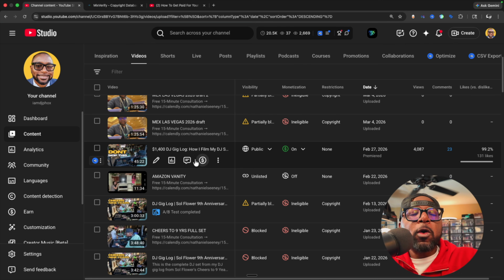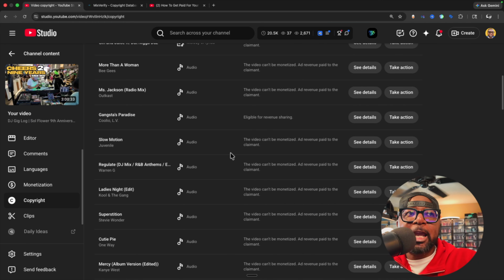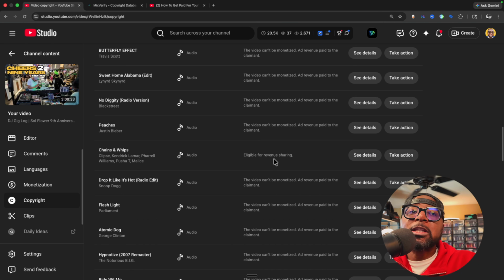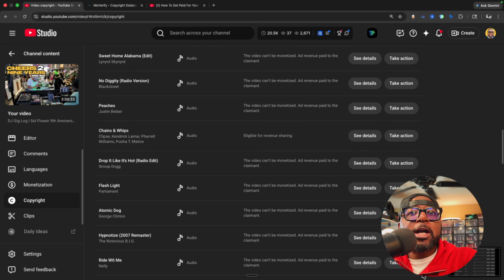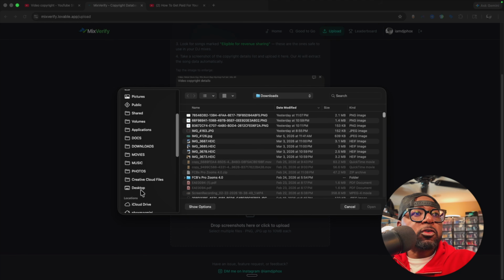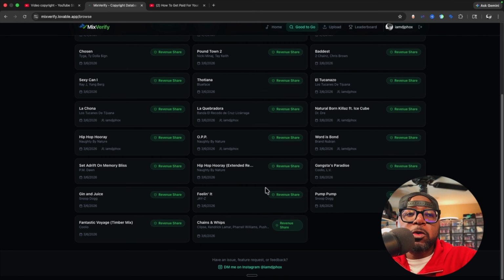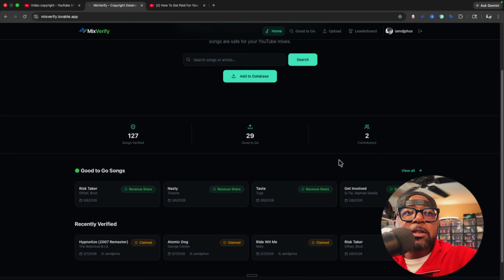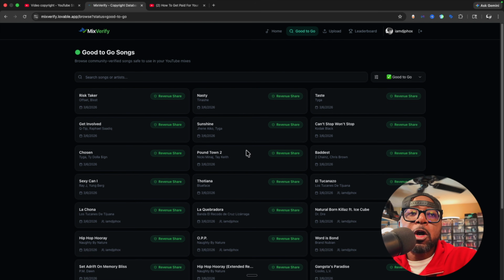How to Monetize Your DJ Mix on YouTube With Revenue Sharing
I created a tool called MixVerify, a growing database where DJs can find and contribute songs that are eligible for revenue sharing. Instead of guessing which songs will get claimed, you can check the database before uploading your mix.

If you’ve already uploaded mixes to YouTube, you can also help grow the database by screenshotting your copyright details page and uploading songs that show “eligible for revenue sharing.”

💡 Want EXCLUSIVE content and see these videos before anyone else?
It’s available right now for channel members only.
Members get:
🎬 Early access to my videos
💬 Priority comment replies (within ~30 min)
✅ More perks coming soon

📍 Based in Tucson, AZ – Available for weddings, private events & destination gigs.